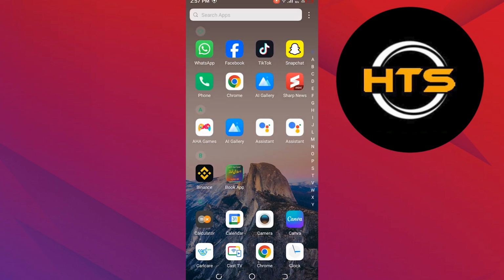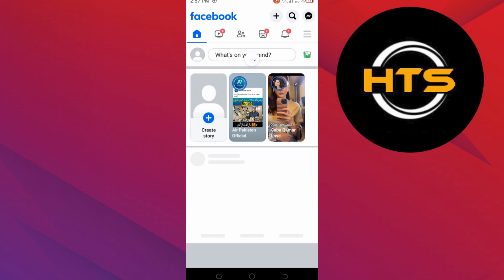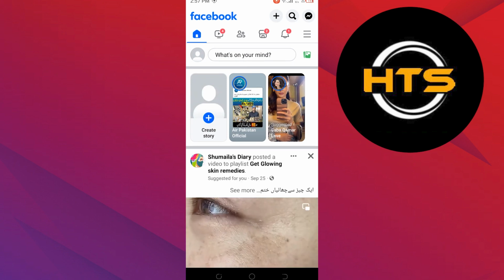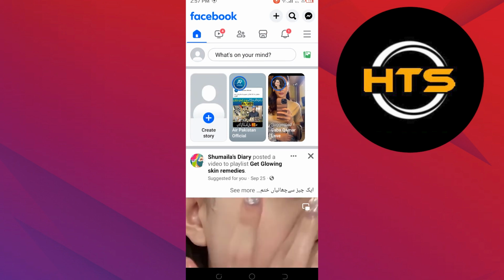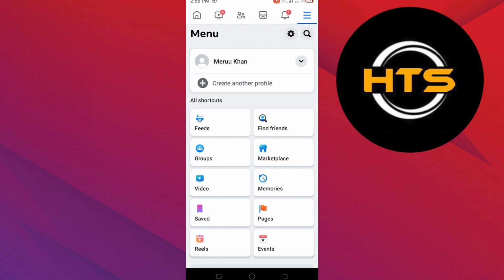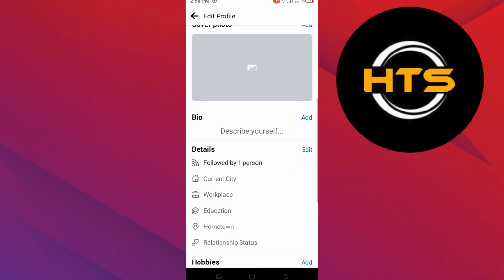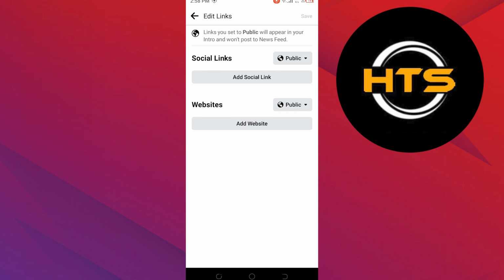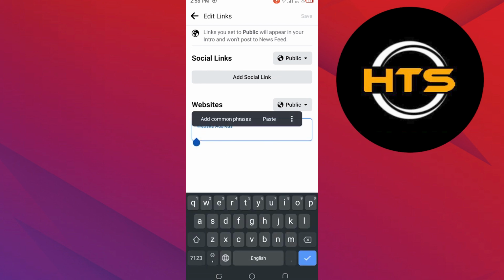How To Put Ngl Link On FB Profile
Hey everyone! Welcome to this how to add ngl link on facebook story video tutorial.

 If you want to know how to Ngl link on facebook story and how to share Ngl link on facebook with picture, this video is for you.

In this video, we will show you how to share the Ngl link on facebook and how to myday ngl link in facebook.

The steps on how to add ngl link on facebook story without Instagram and how to share Ngl on facebook story is easy.

After watching this video, you will find out how to put ngl link on facebook myday and how to myday Ngl link in facebook with pic